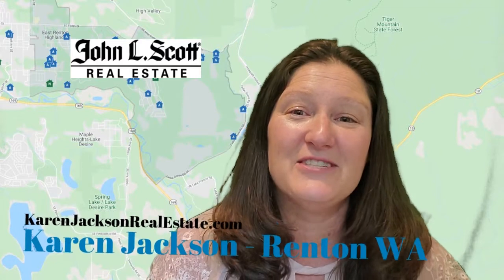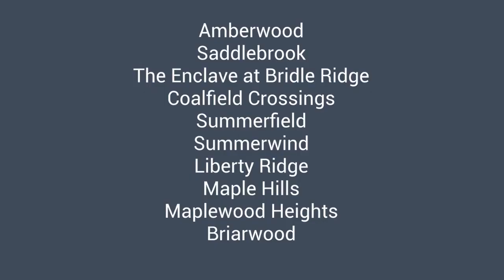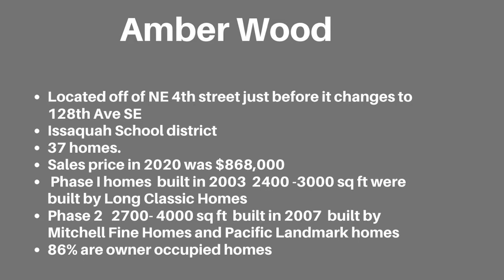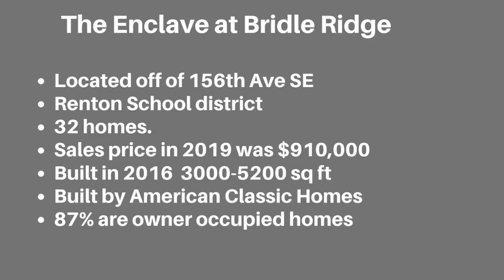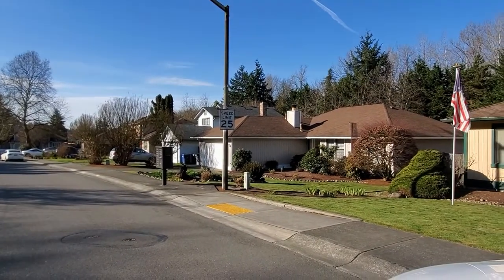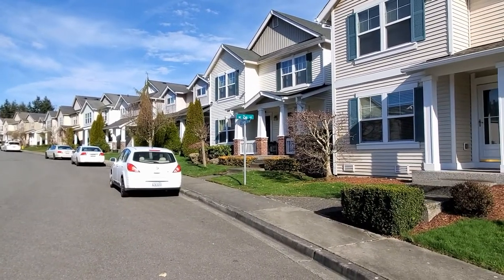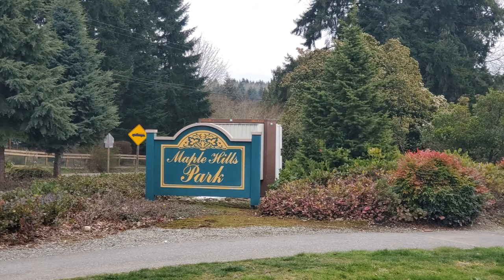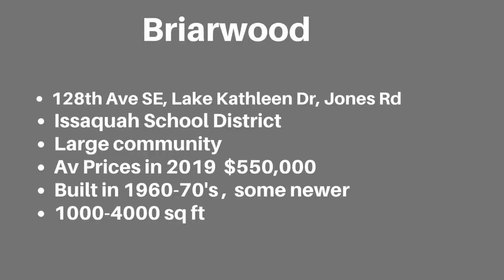What are the Best Neighborhoods in Renton?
Wondering which Neighborhoods are the best in Renton?  I am going to give you a tour of some of the top neighborhoods in Renton Washington and  East Renton Highlands. You will see examples of the houses and information on each neighborhood - how many homes, price ranges, owner occupancy rate.  Renton, Wa is a beautiful city and has some beautiful neighborhoods and I want to share it with you. I will also show you how you can get a list of Renton Homes for Sale.